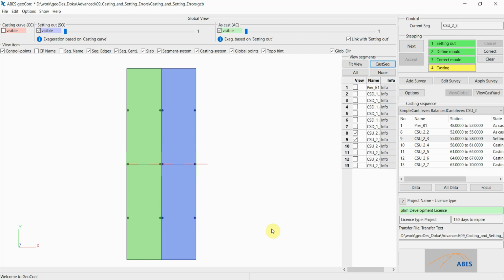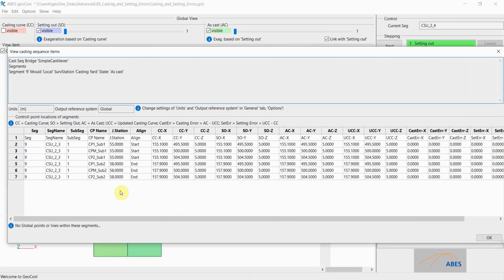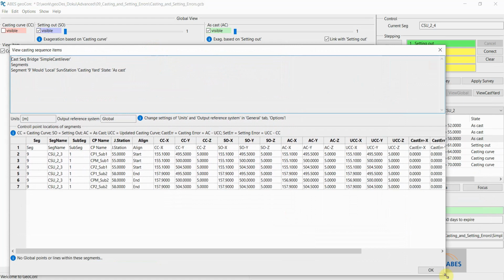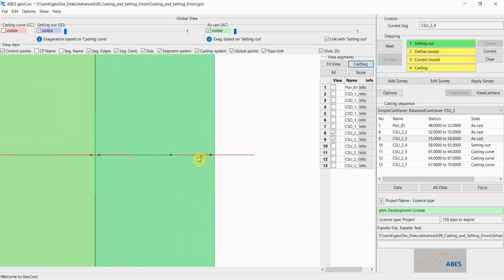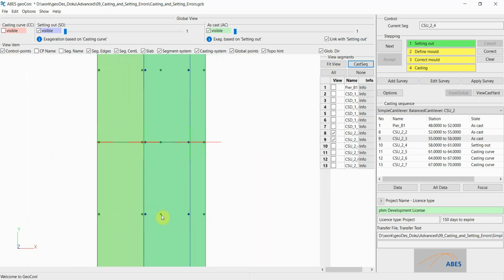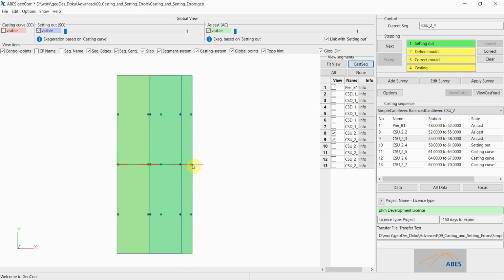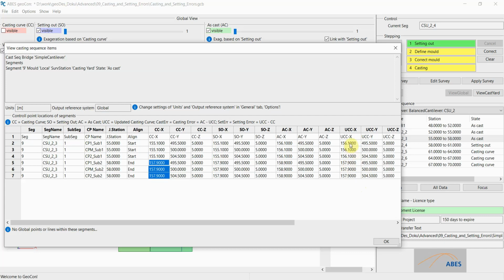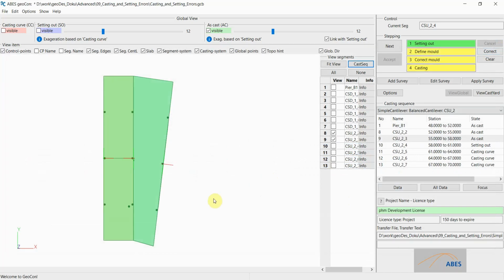Advanced 09 geoCon - Casting and Setting Errors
Explains the terms casting error and setting error, and the associated Updated Casting Curve, or UCC.